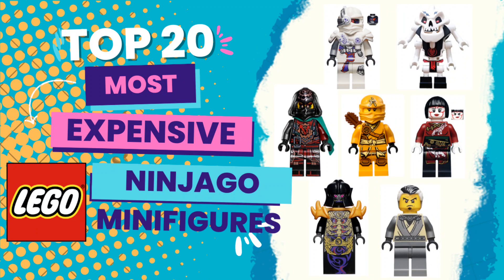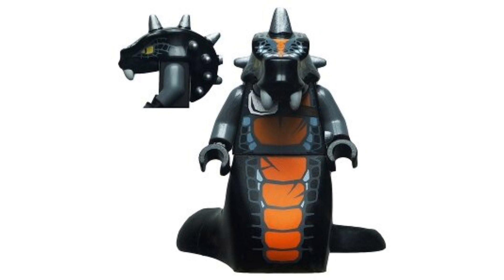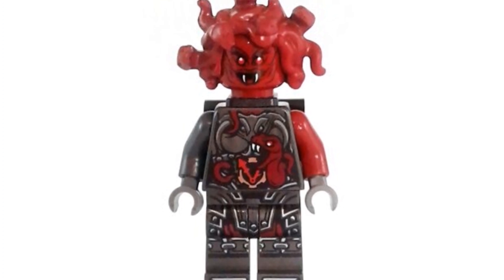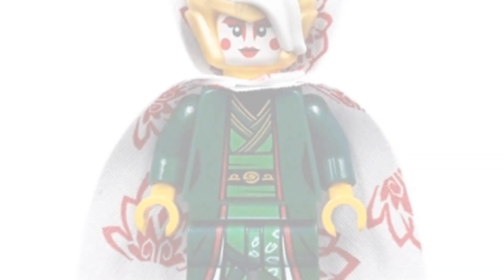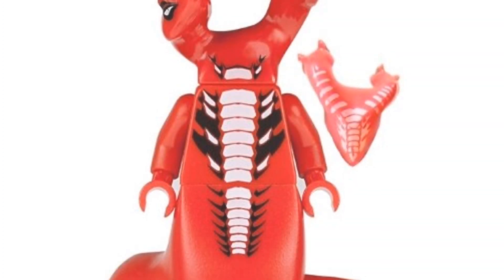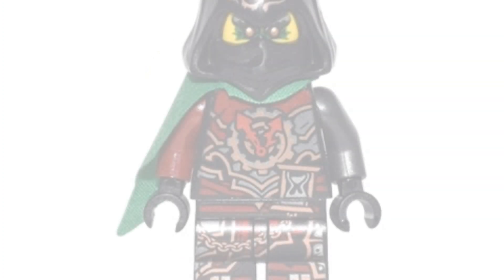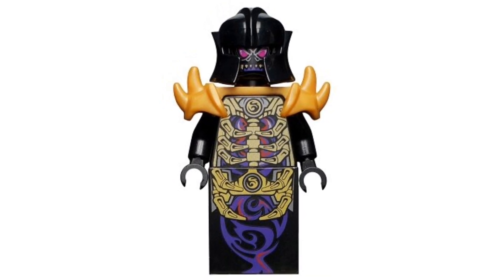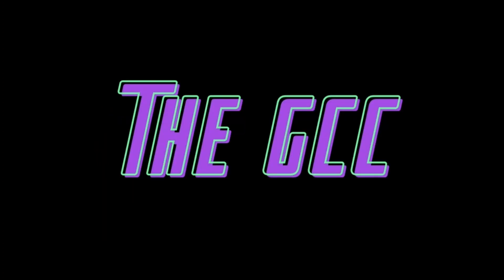Top 20 Most Expensive Lego Ninjago Minifigures Ever (2023) - Lego Investing Tips 2023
These are the top 20 most expensive Lego Ninjago minifigures as of 2023! Some of the minifigures on this list really surprised me!

If you want to see more content like this go leave a comment in the section below!